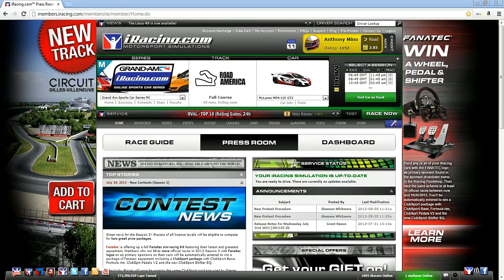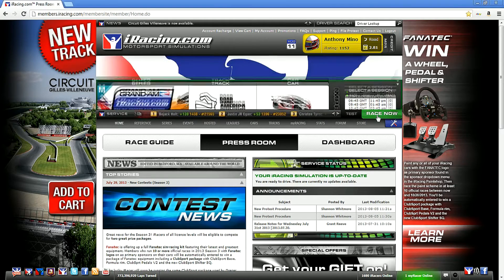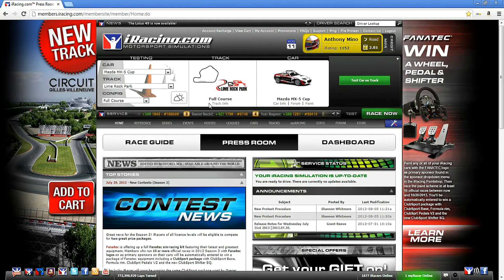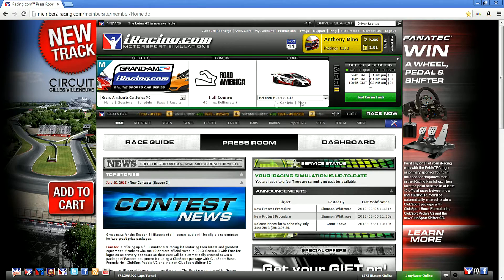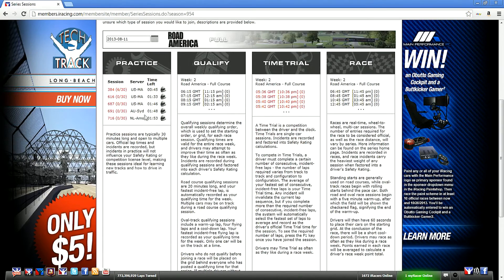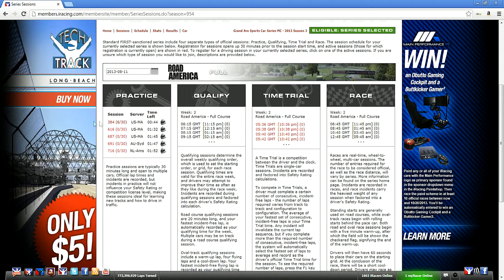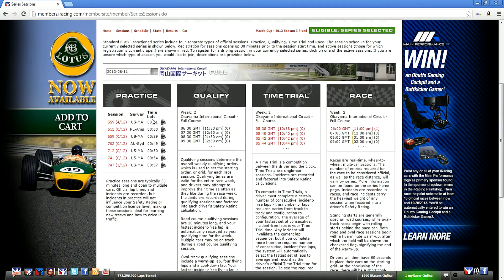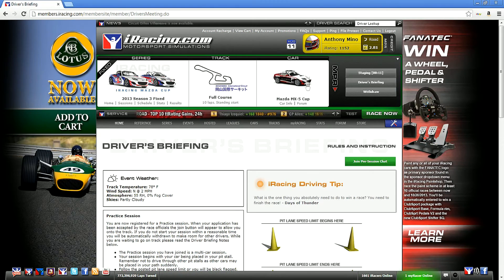iRacing:Tutorial EP 1 - Menu Breakdown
Here is just a quick video going over the menus on how to go to a private and to a public practice as well as how to join a race.